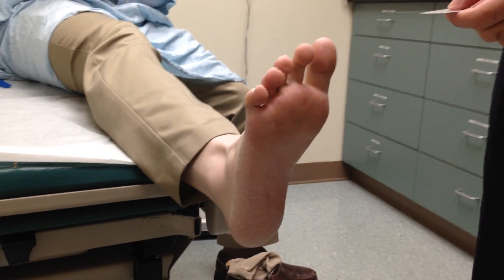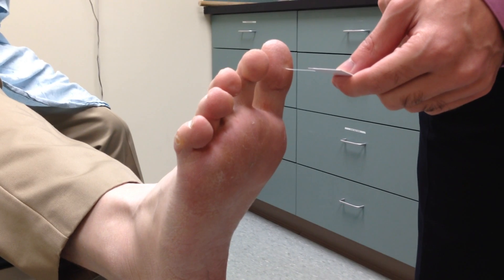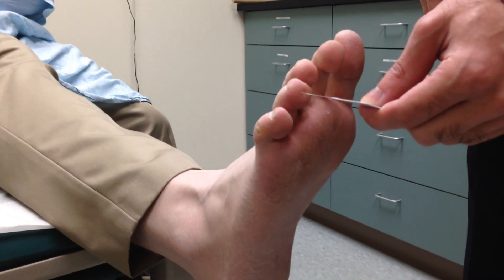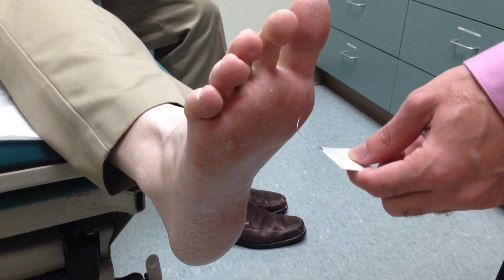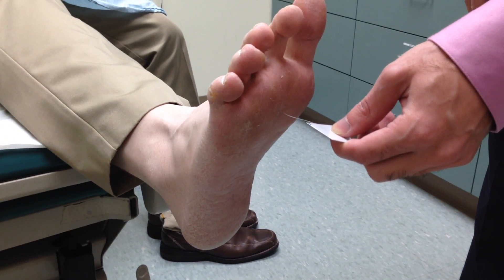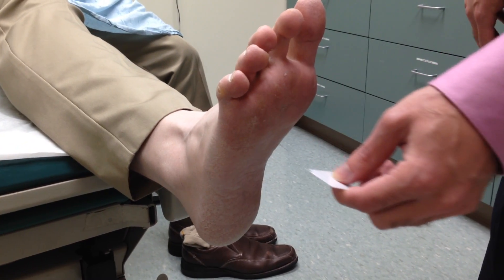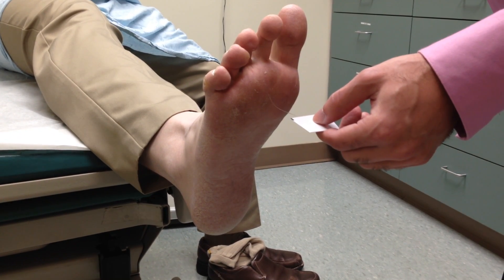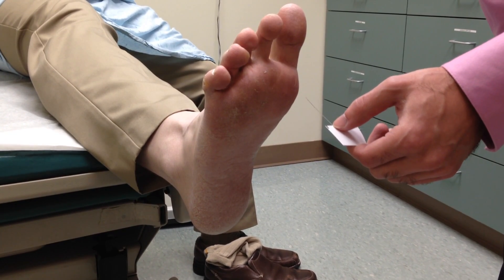Monofilament Exam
1 min 26 sec video demonstrating the monofilament, screening, podiatric exam for those with diabetes.